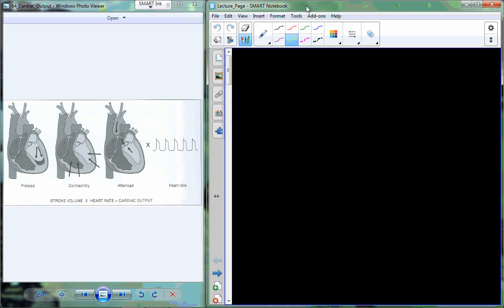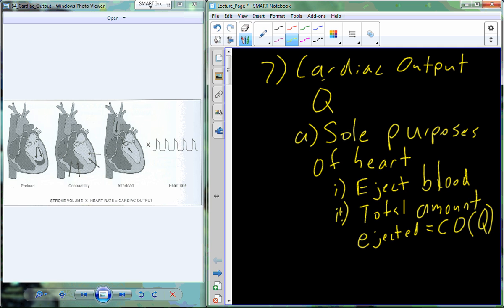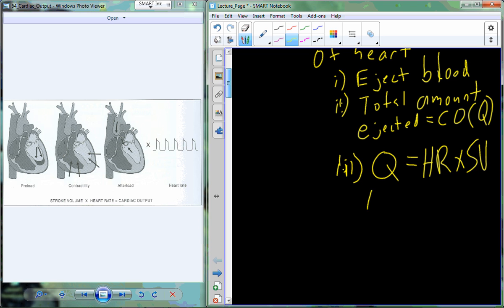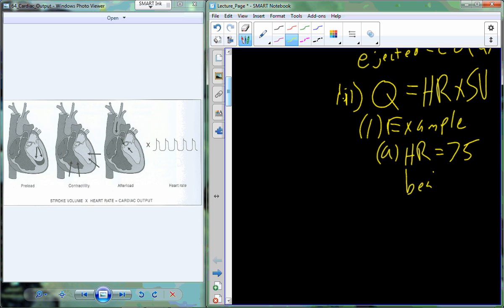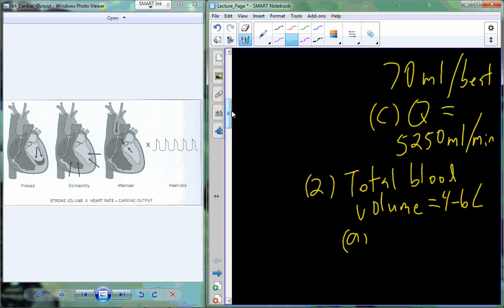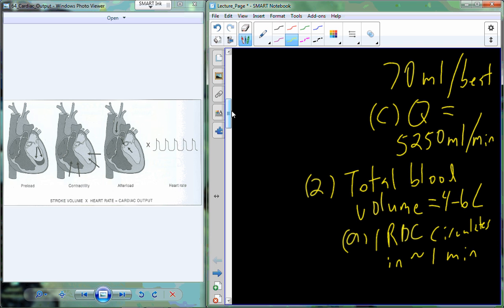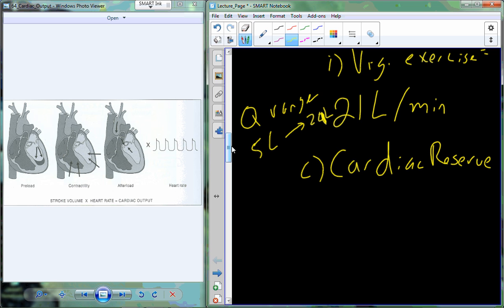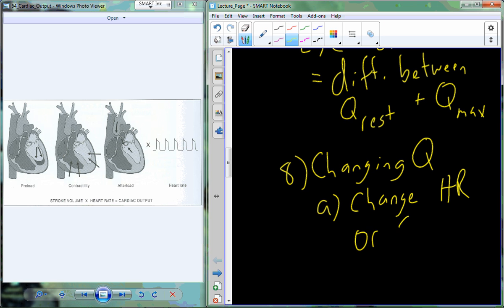Lecture 16 A&P II - Circulatory System (Chapter 19)